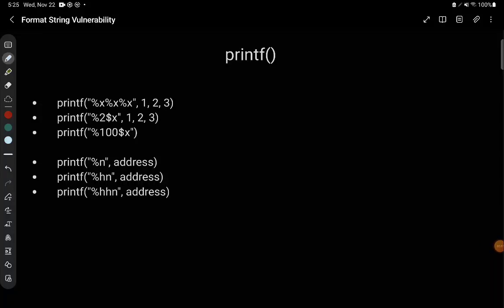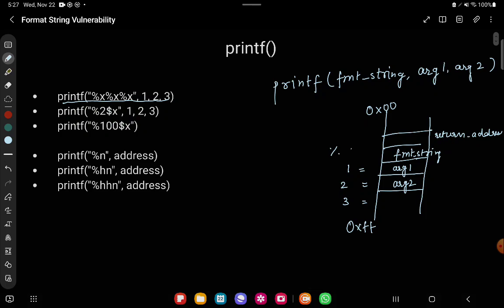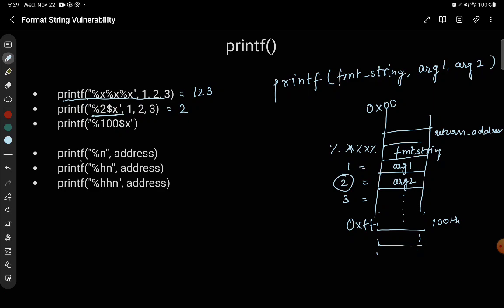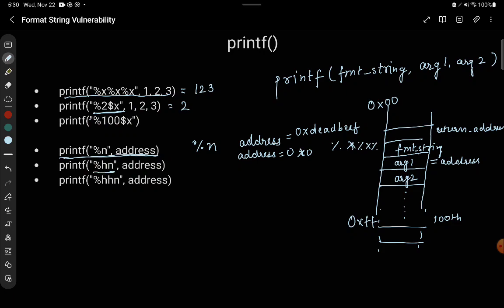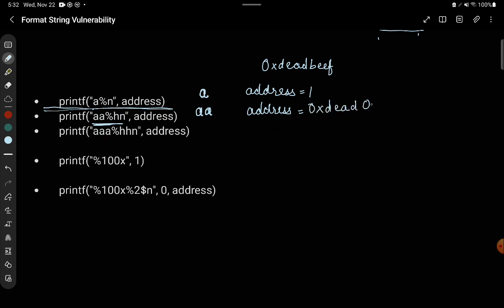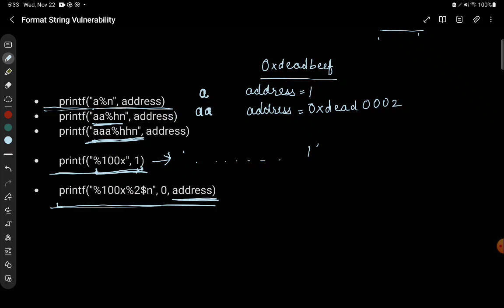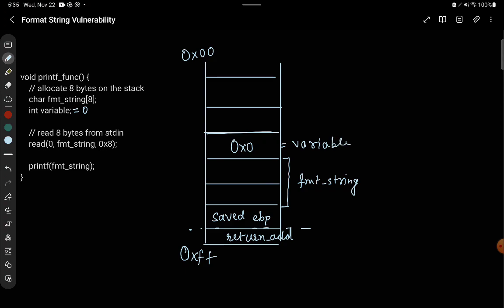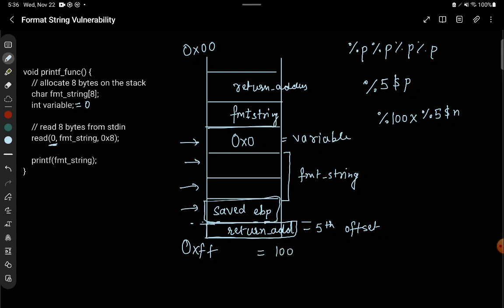Introduction to Format String Vulnerability